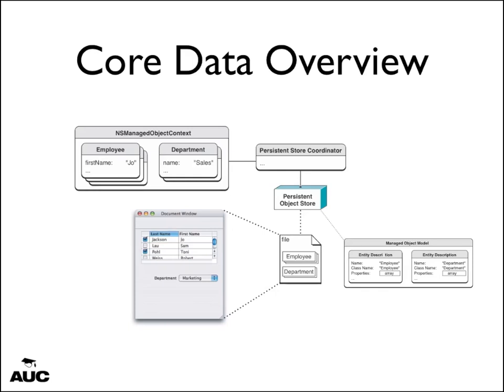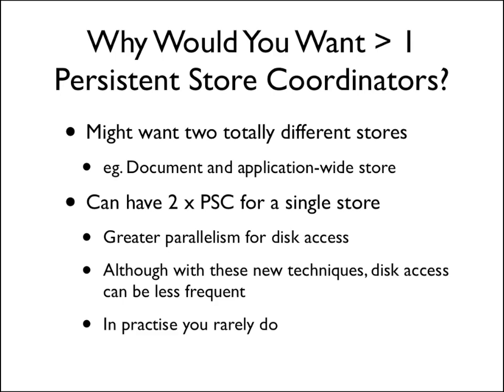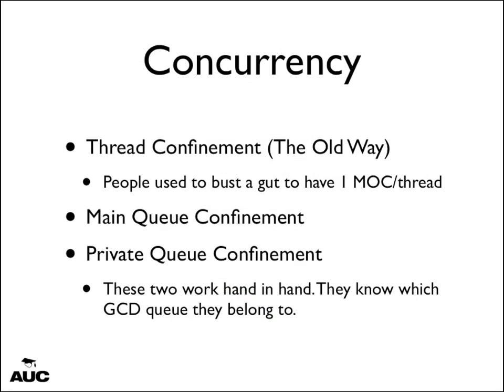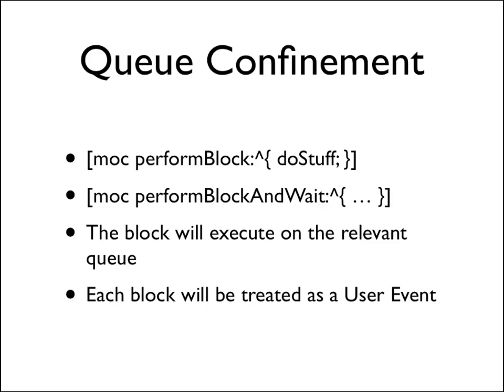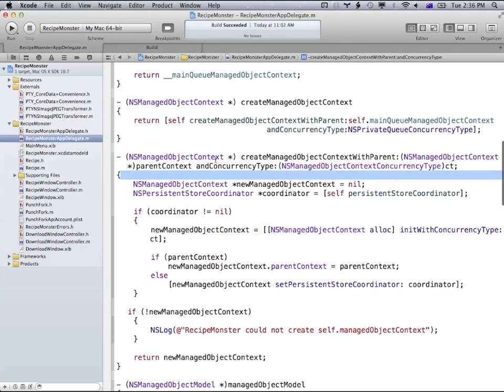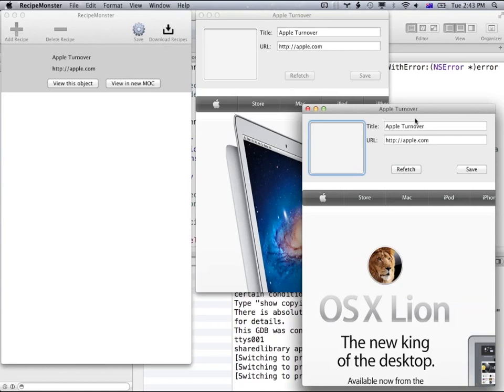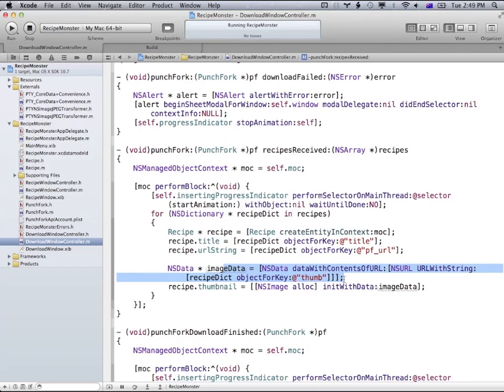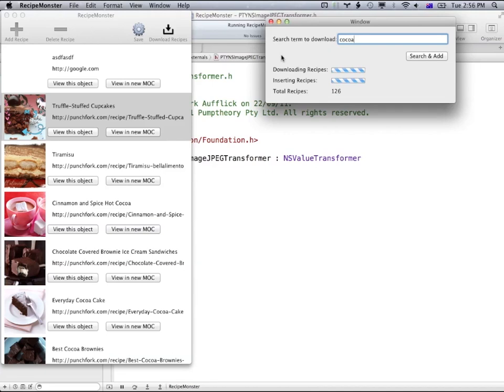Well Managed Object Contexts (/dev/world/2011)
Presenter: Mark Aufflick
Prior to Mac OS X Lion, Core Data only had one concurrency model, what is now called “Thread Confinement”.  It was a lot of effort to work with this model across multiple threads, what with multiple managed object contexts, merging, etc.  Now we have three options – the original “Thread Confinement”, “Main Queue” and “Private Queue” with the latter two making heavy use of Grand Central Dispatch queues and blocks.

Things are certainly much better, but more options doesn’t make it any easier to know how to safely and efficiently implement multiple threads and avoid change conflicts and other issues that put your managed object context into an un-recoverable situation.  In this talk, Mark will discuss an approach that uses a set of simple rules to end up with a flexible Core Data application that is always thread safe, easy to maintain, and straightforward to keep your managed object context well managed using Apple’s new models and by keeping changes local to temporary managed object contexts.